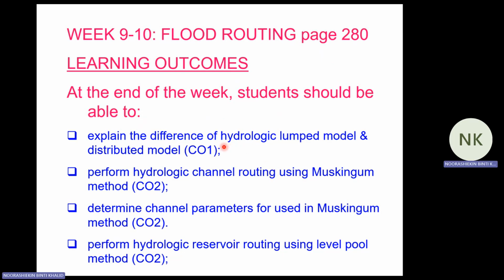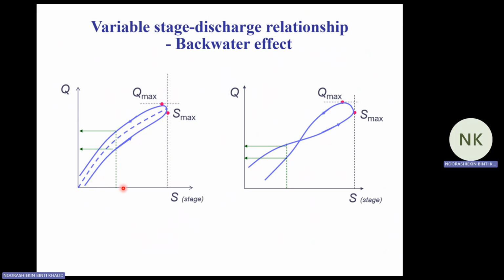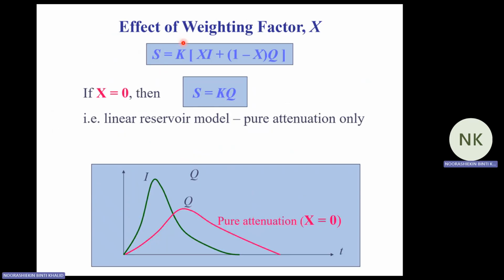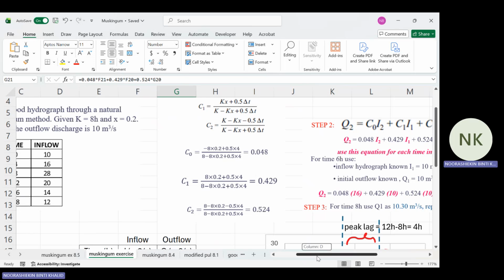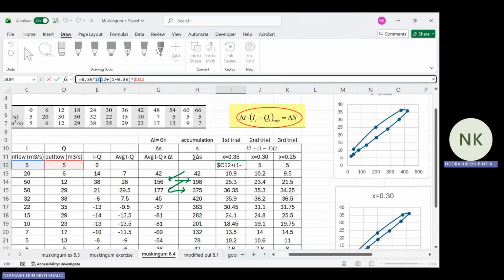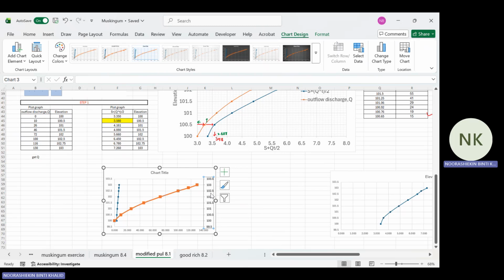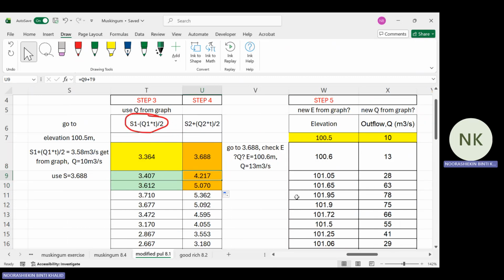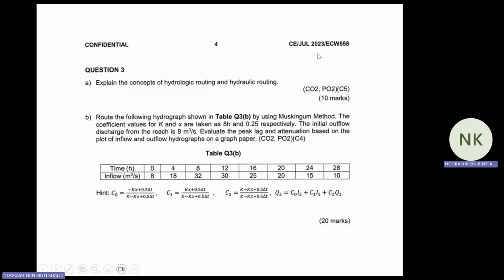ECW558 FLOOD ROUTING & RESERVOIR ROUTING